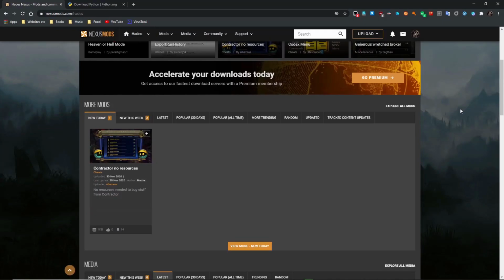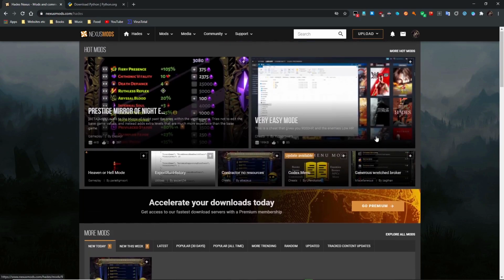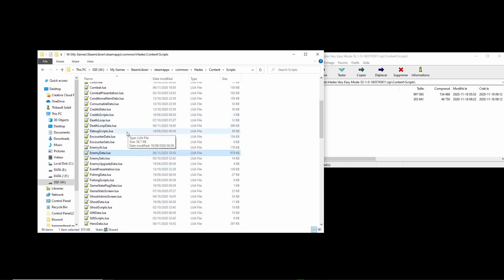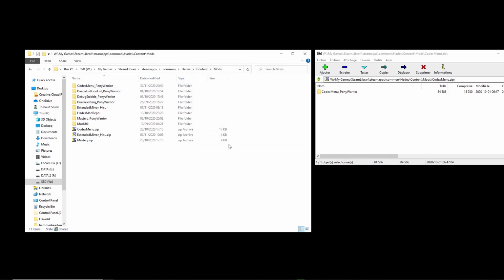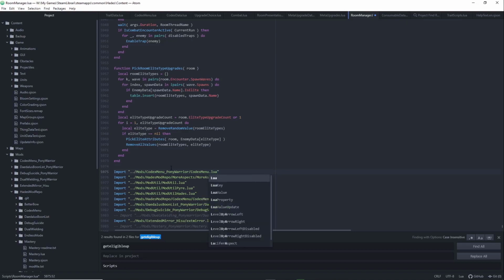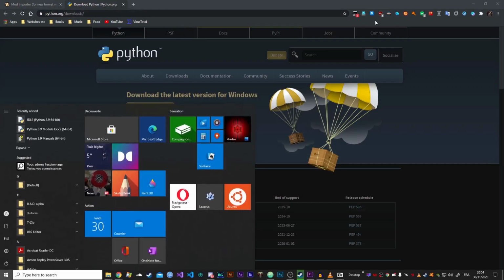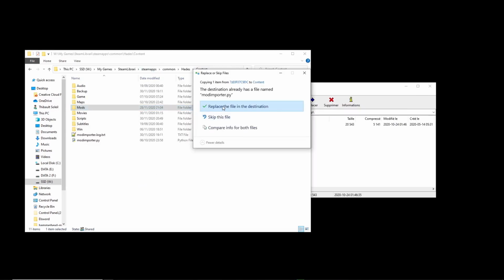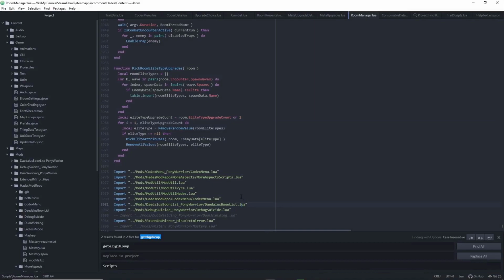Hades Modding Tutorial - New and updated guide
The audio cracks a bit at the beginning but is otherwise fine.
UPDATE: When installing manually, do not copy paste the import line, instead type it manually or you will get a warning: unable to read data on launch.
UPDATE 2: Mod importer now uses a custom sjson module, download it from the modimporter page and place it in the Content folder (place the 'sjson' folder, not the script inside it)